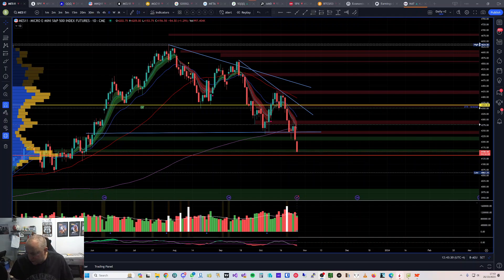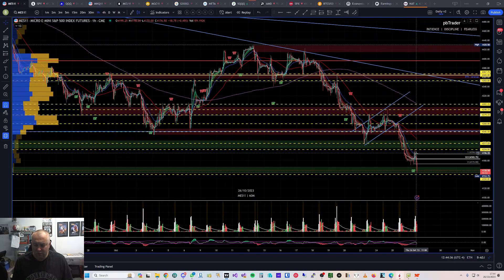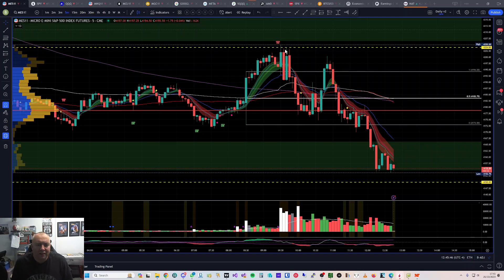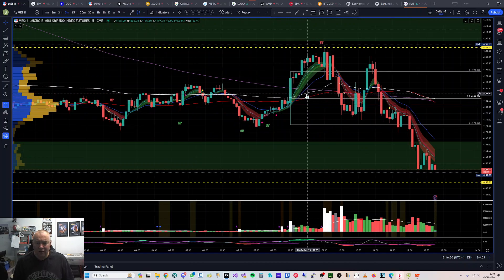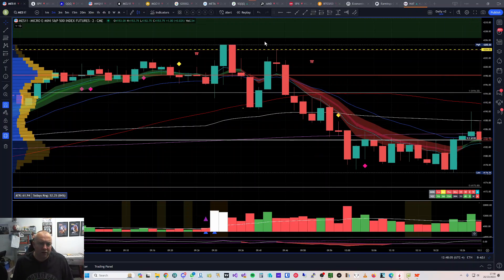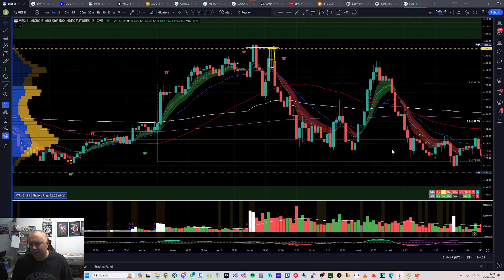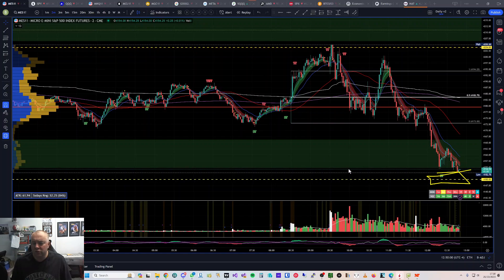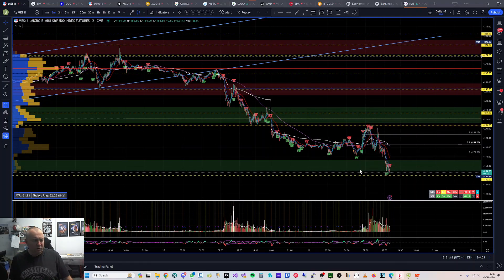Trade Recap - Sniper Approach: One Trade, One Bullseye, Day was done after 2 Mins!! $MES $ES Futures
26th Oct 2023 - I took just one trade today based on my premarket levels and 2 mins later I was out and done for the day!  Bullseye trading!  In this video I show how with just 1 contract of $MES and spreading my risk over 15 Apex accounts I only need a small move for a decent green day!

Code: FQGBUHXQ

pbTrader and Paul Betteridge are not registered investment advisers, financial analysts, brokers, or dealers. Always consult with a certified financial or legal professional before making any investment or trading decisions.

While every effort is made to ensure the accuracy and reliability of the information on this Channel, pbTrader and Paul Betteridge cannot guarantee its completeness or appropriateness for any specific purpose. Use this information at your own risk. Past performance discussed or showcased does not guarantee future results.

You understand that the investment markets carry inherent risks, and all investments may result in loss, including the potential loss of principal. By accessing, viewing, or using the Channel's content, you agree not to hold pbTrader, Paul Betteridge, or any affiliated individuals or entities liable for any potential losses, damages, or misunderstandings arising from the use of the Channel or its content.

Any references, links, or endorsements of specific products, services, or other websites are for convenience and do not constitute an endorsement or recommendation. When leaving the Channel, be aware of individual privacy policies and terms of other online platforms.

By accessing and consuming content from this Channel, you agree to this disclaimer and understand the potential risks involved. Always do your own research and due diligence before making any financial decision.